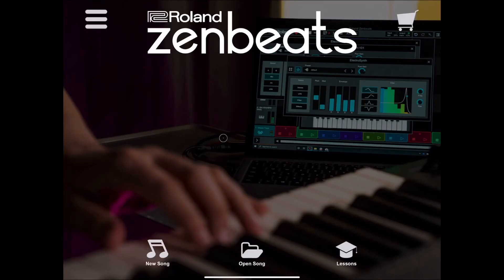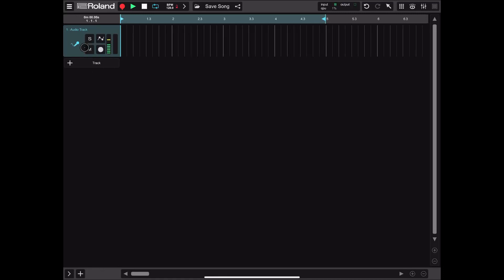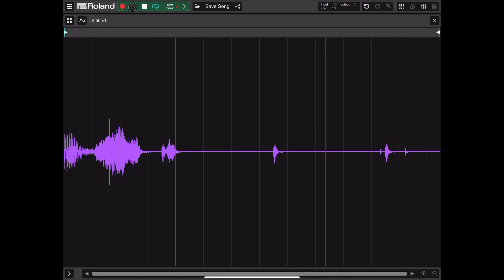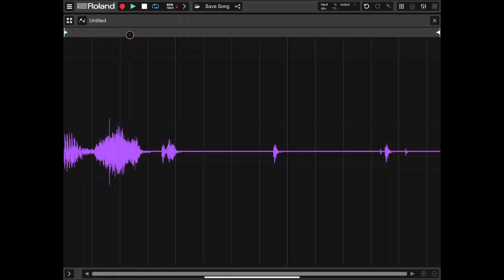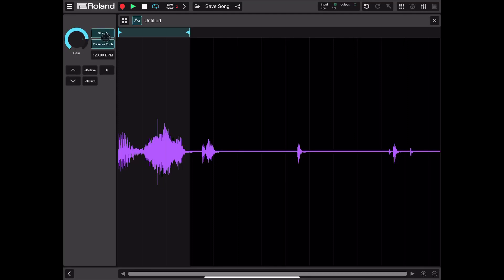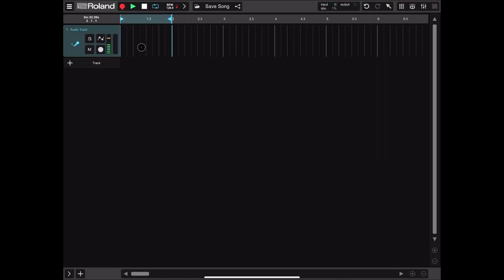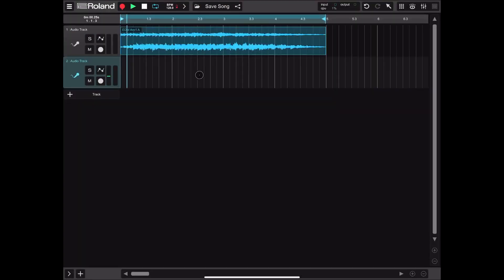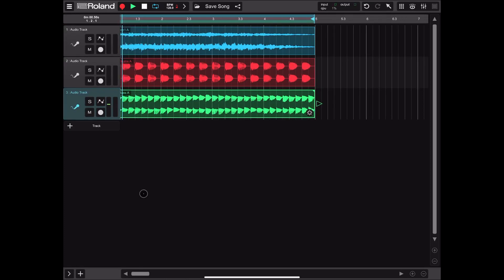Roland Zenbeats - Tutorial: Part 5 - Audio Track